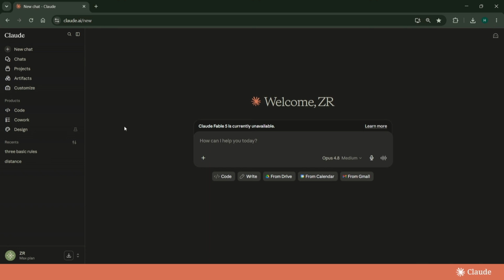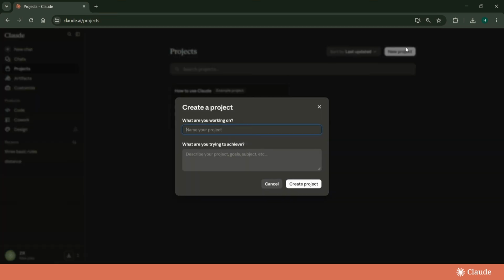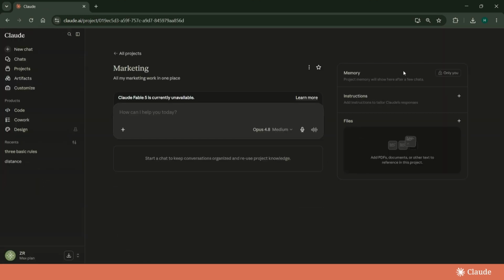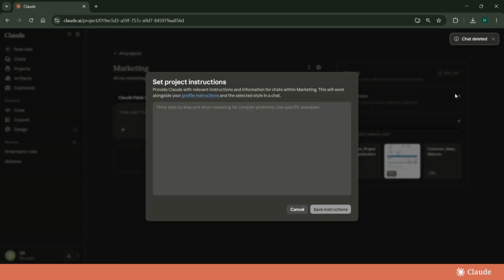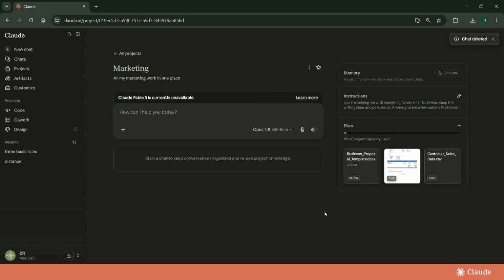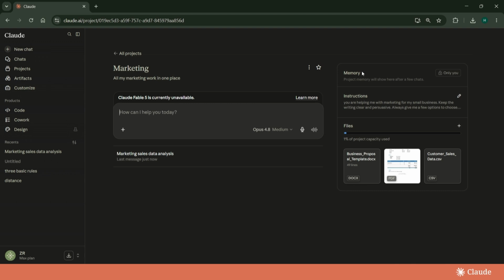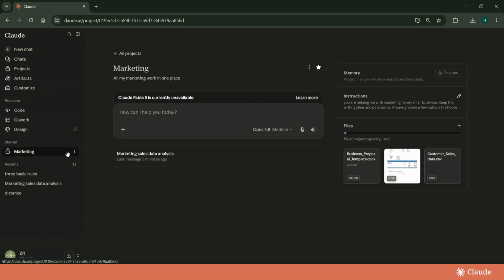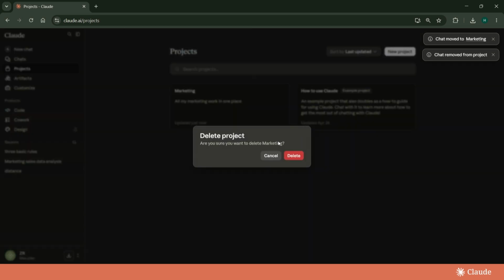Claude AI Projects I The Feature That Changes Everything I Files, Instructions & More!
In this video I show you how to build your very first Claude AI
Project from scratch — step by step on screen. Projects turn
Claude into an organized workspace that already knows your
context, every single time.

We cover:
✅ What a project actually is (and why it's so powerful)
✅ Projects are now FREE for everyone (up to 5 on free plan)
✅ Creating your first project — name & description
✅ The project knowledge base — uploading your files
✅ Setting custom project instructions
✅ Starting chats inside a project
✅ How project memory works (kept separate per project)
✅ Moving existing chats into a project
✅ Starring projects for quick access
✅ Archiving & deleting projects
✅ Quick tips to get the most out of projects

using Projects for real work!